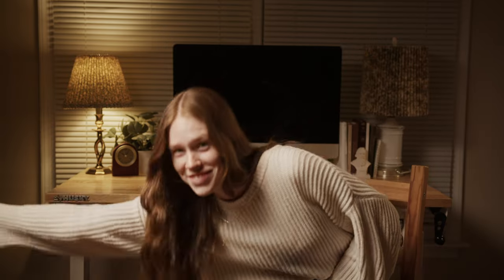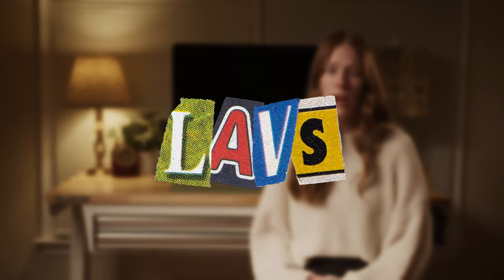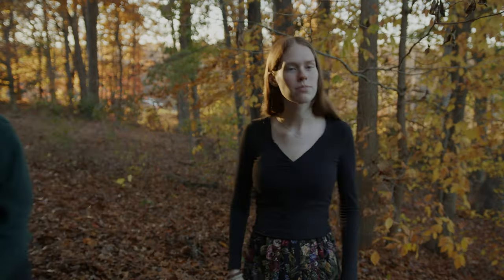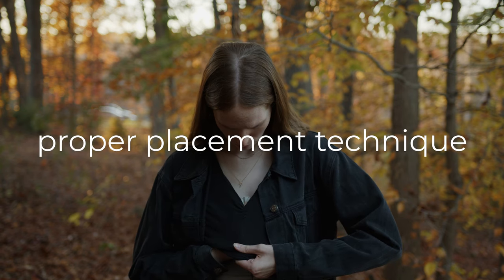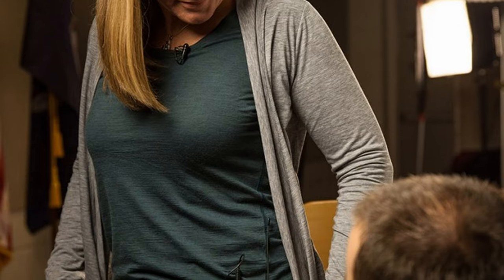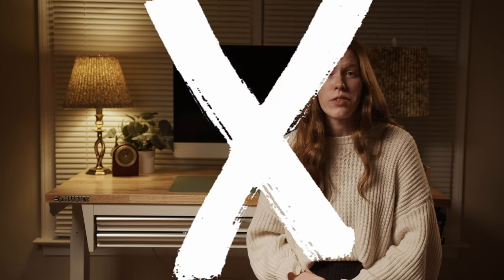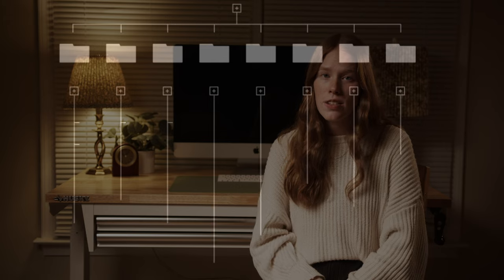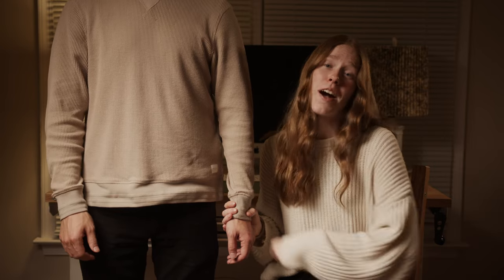Audio Recording for Film: Do's and Dont's